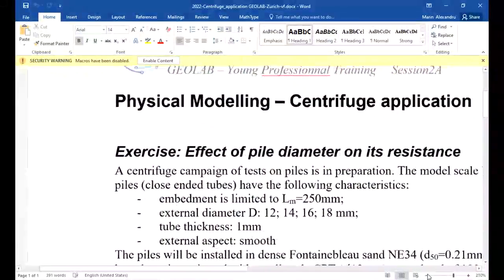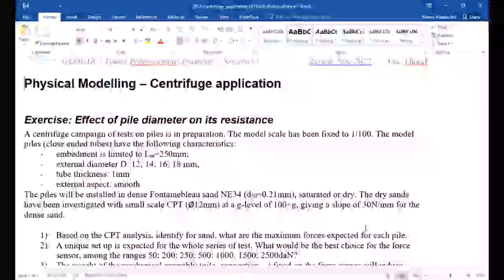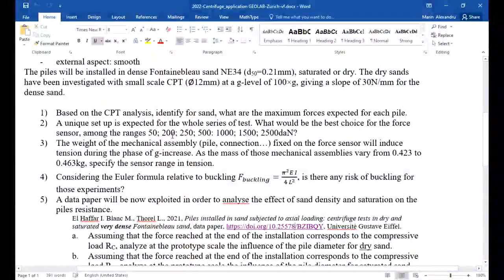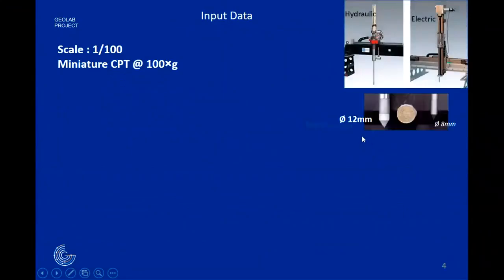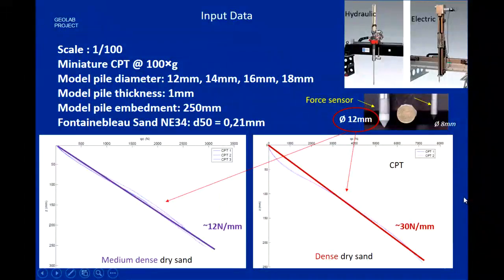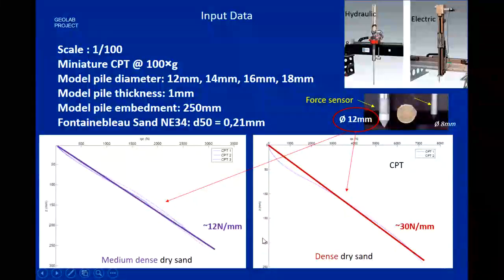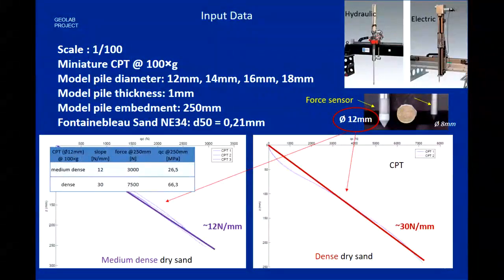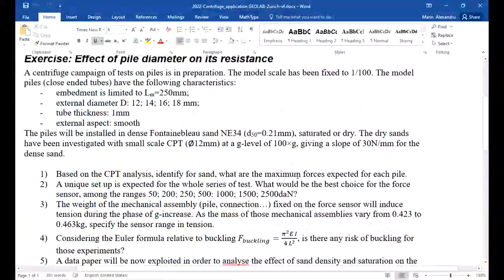Data collection, processing, and analyses techniques (Part Two)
Presentation given by Luc Thorel